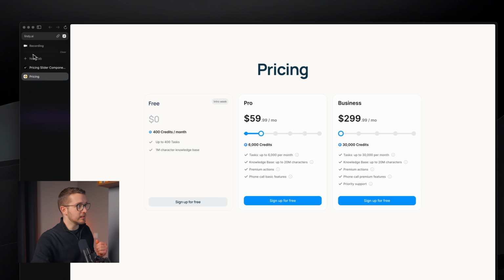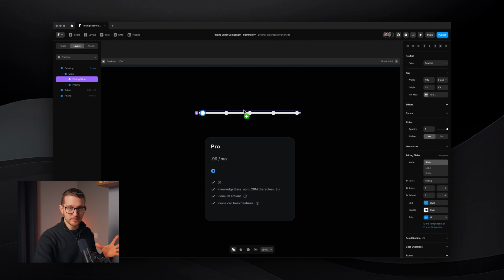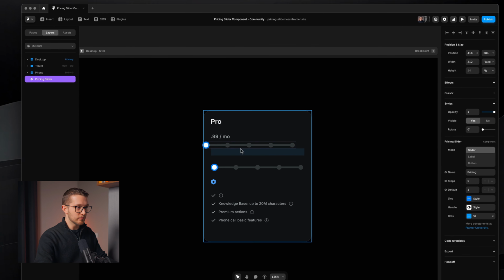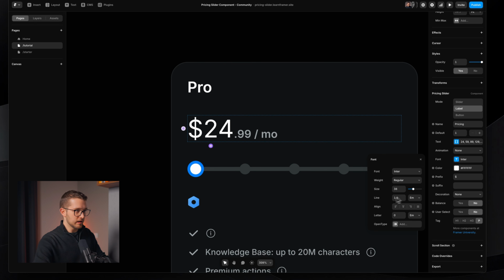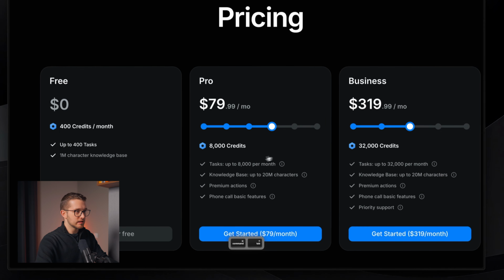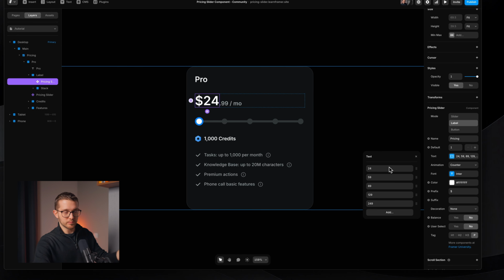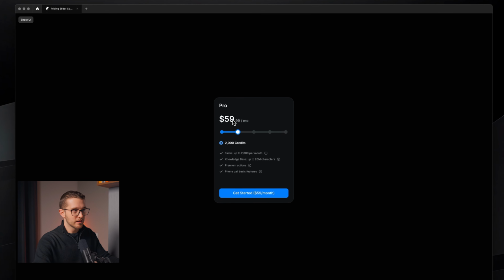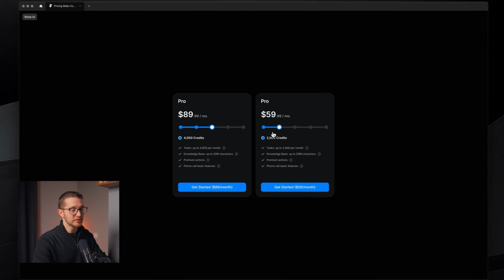How to Create a Dynamic Pricing Slider in Framer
In this Framer tutorial, you're going to learn how to create a dynamic pricing slider component for your Framer sites. The great thing is that we're going to be able to create it without any coding. I'll walk you through step-by-step on how to set up the component and create a tiered pricing slider that changes labels and buttons when the slider is adjusted.

00:00 - Introduction
00:23 - Inspiration
01:50 - Fundamentals
02:33 - Modes: Slider
04:32 - Label
09:32 - Modes: Button
11:54 - Multiple Tiers
13:28 - Additional Resources
13:43 - ADDITIONAL RESOURCES